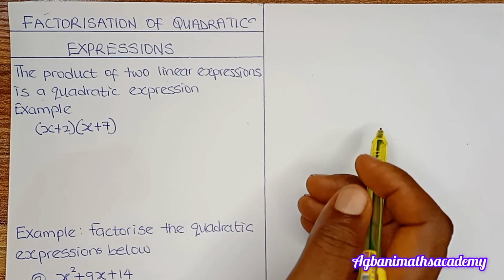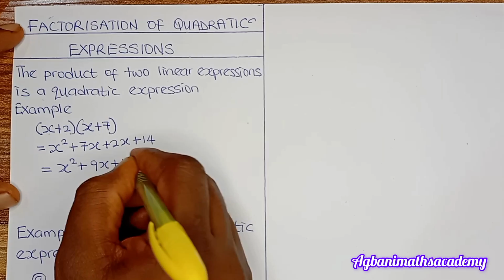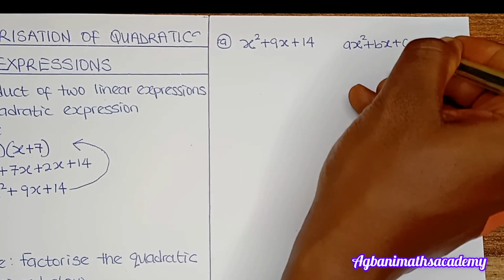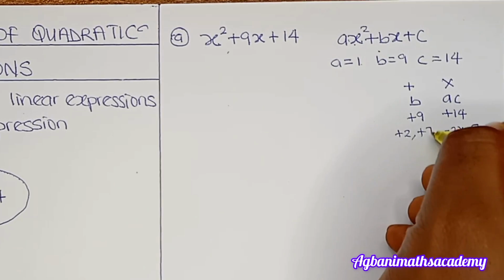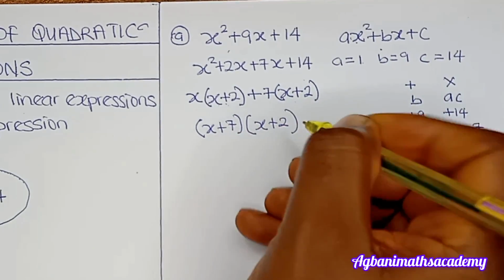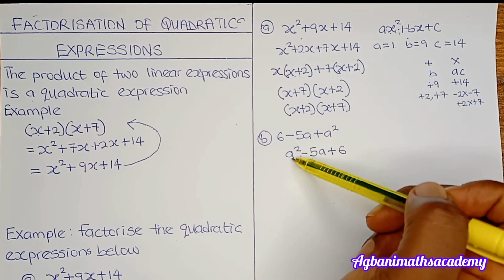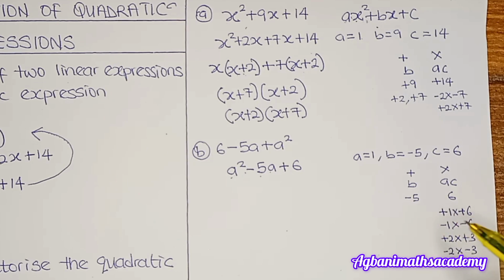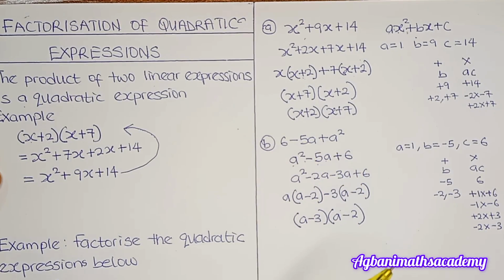How to Factorise QUADRATIC EQUATIONS